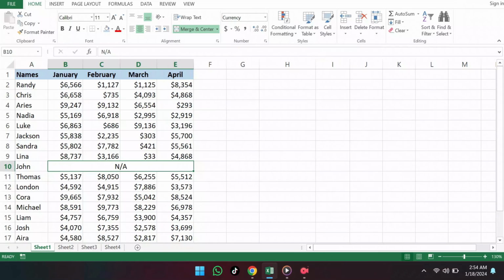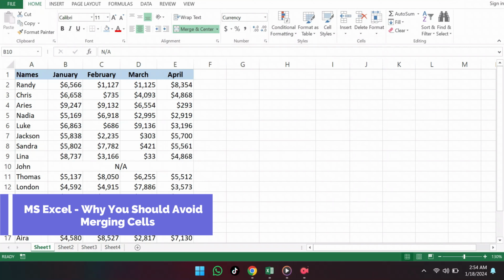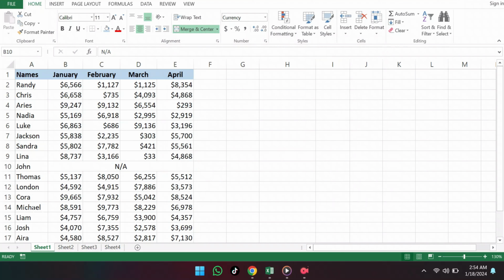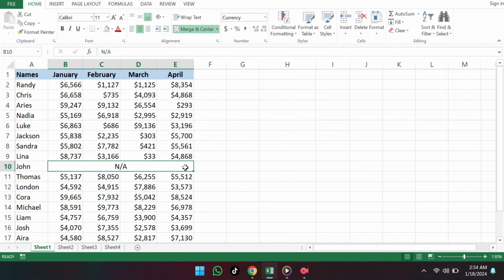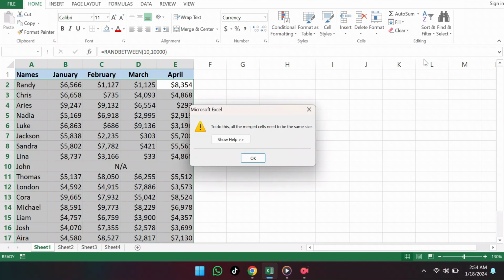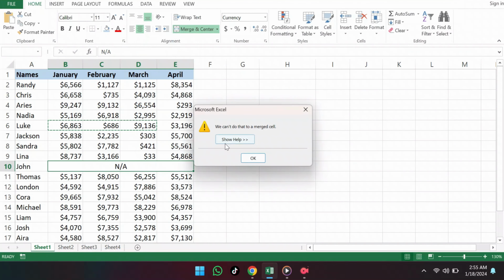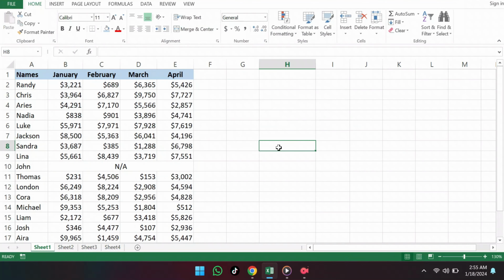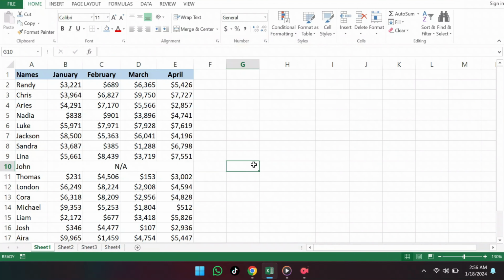How to Avoid Merging Cells in Excel | Microsoft Excel Tutorial (2027)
Looking to avoid merging cells in Excel while still achieving a clean layout? This tutorial will guide you step-by-step through the process, ideal for beginners who want to maintain flexibility in their spreadsheets. I’ll show you alternative ways to format your data without using the merge function.

In this tutorial, you’ll learn:
How to use Center Across Selection instead of merging cells.
How to format data for a clean, organized look without losing functionality.
Tips for keeping your data structure intact while improving visual layout.

Follow these steps to avoid merging cells in Excel and keep your spreadsheet flexible and functional!

Chapters:
00:00:00 - Introduction
00:00:10 - Sorting and Copying Errors
00:00:50 - The Problem with Merged Cells
00:01:12 - Unmerging Cells and Centering Text
00:01:38 - Centered Text without Merge Cells
00:02:06 - Center Across Selection